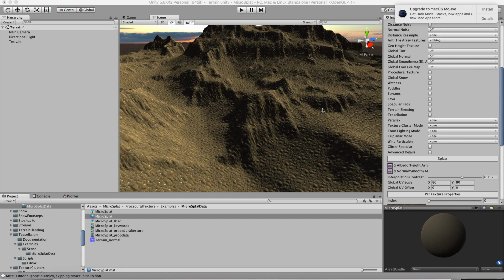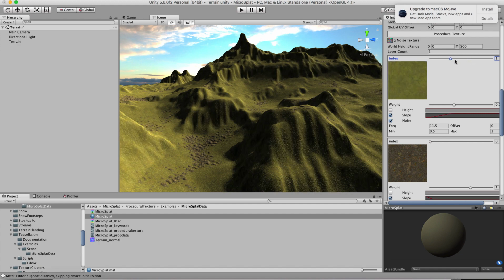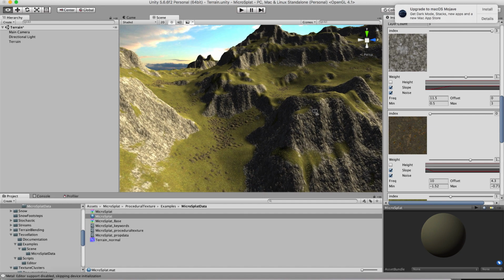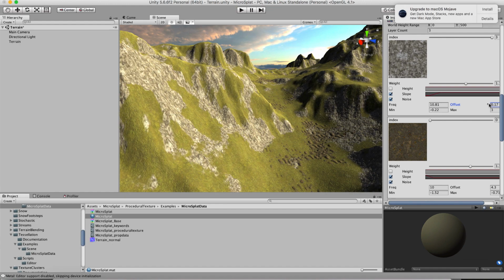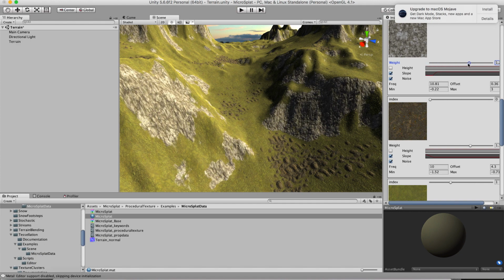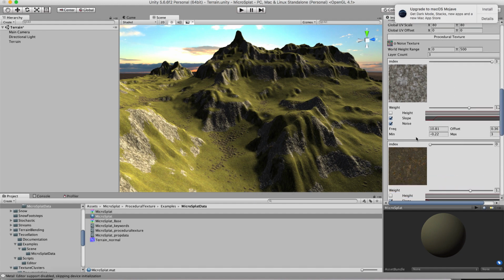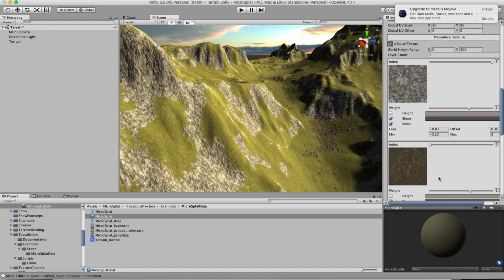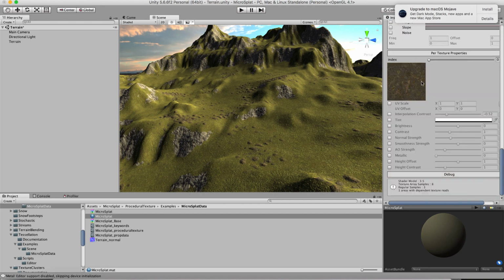MicroSplat Procedural Texturing Demo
Procedural texturing module for MicroSplat, which textures terrain at runtime. Texturing can be baked back into the terrain if you wish.